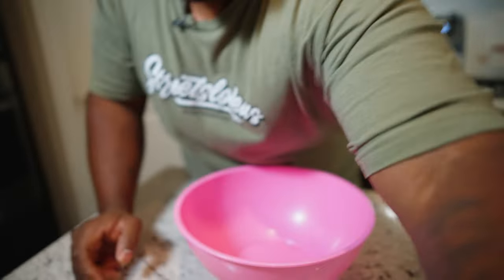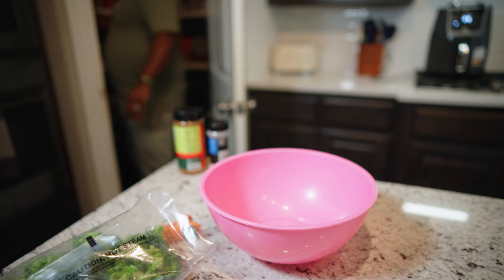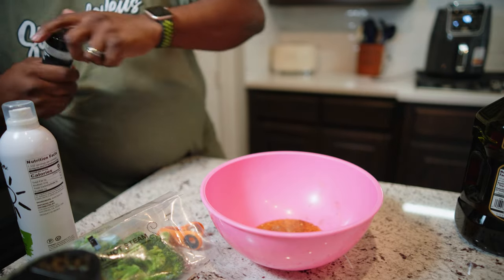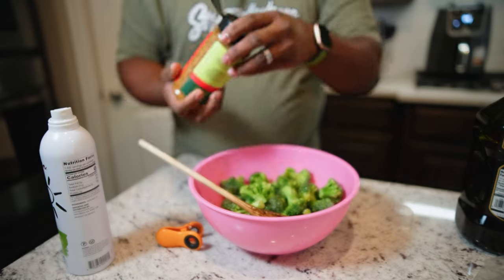TIRED OF THAT BORING BROCCOLI THEN TRY IT THIS WAY...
In this video I'll show you how to cook some air fried broccoli that is soooo good!
I know you might be saying I came to this page to watch photography videos and you're in the right place just not the right video. Check in my playlist for all the different videos I make here.

Ninja Air Fryer

ALL LINKS TO ALL THE PRODUCTS I USE TO DATE IS BELOW.

LINKS BELOW FOR THE PARASAIL MODIFIERS
45" Parasail
60" Parasail
88" Parasail

VF_KEY_10
 One-time-use per customer.
 Expires March 1, 2022

ALL PRODUCTS USED IN THIS VIDEO ARE BELOW!

AUDIO:
Comica Trax Mic used
Rode Wireless GO II
Rode Wirelsess GO II Charging Case
Rode Lavalier II
Deity BP-TRX
Deity D4 Duo Excellent (Vloggers Choice)

VIDEO TRANSMITTERS:
Purchase your Mars 400 or 400s or 400s Pro here:

Mars 400S Pro

Mars 400S

Mars 400

Mars X (Better for Photography)

OFF CAMERA FLASH (GODOX)

Godox Trigger (Sony)
Godox Trigger (Nikon)
Godox Trigger ( Canon)

BH PHOTO LINKS:
Godox AD600pro
Godox AD200pro
Godox AD400pro

Audio:

CSTANDS:
Kupo C-Stands

Neewer C-Stands

Photoflex litereach pole

Impact C-Stand 5.9'

(Excellent) Impact C-Stand with quick release sliding leg
AMAZON LINKS
Godox AD400pro
Godox AD600pro

Cameras:
Sony A7RIV
Sony A7Riii
Sony A7iii
Sony A7Siii
GoPro Hero 9

Sigma 85mm f/1.4 DG DN ART (Sony)
Sigma 135mm f/1.8 Art (Sony E Mount)

GIMBALS:
Zhiyun Crane 2S
Zhiyun Crane 3S
DJI Ronin RS2

EDITING:
Wacom Tablet P451
New Wacom Tablet 460